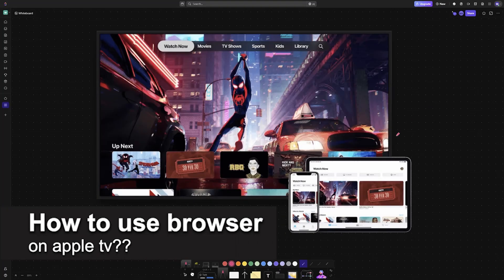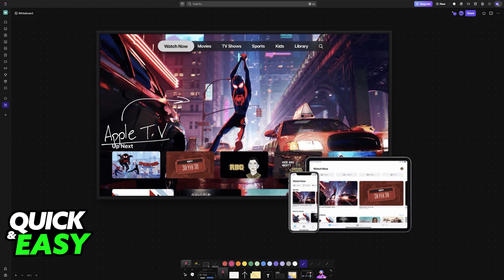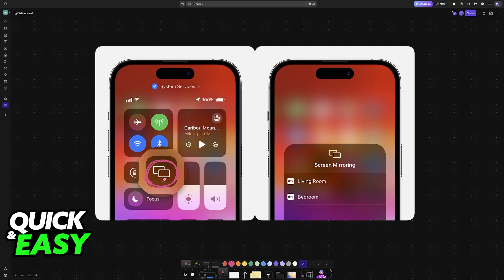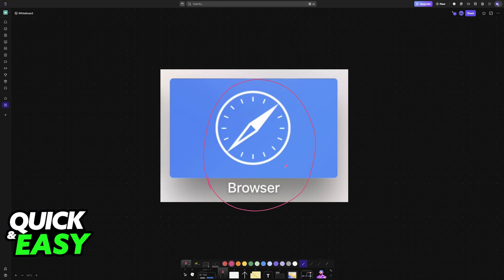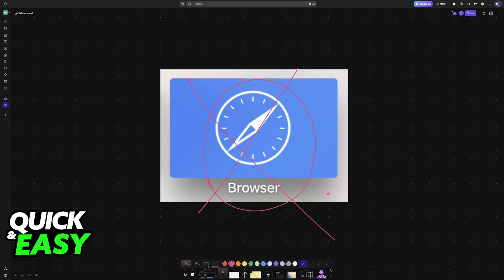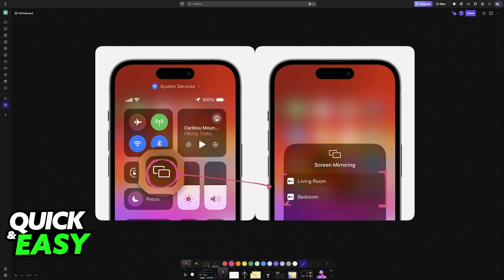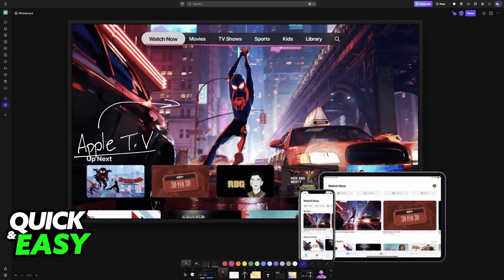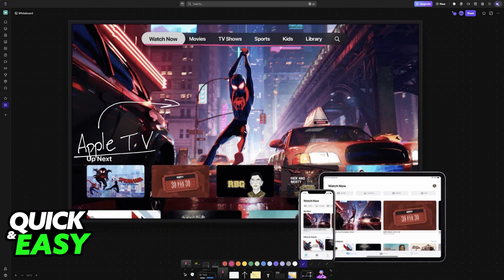How To Use Browser on Apple TV? (2025)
I will solve your doubts about how to use browser on apple tv, and whether or not it is possible to do this.

I hope I have helped you with the video!